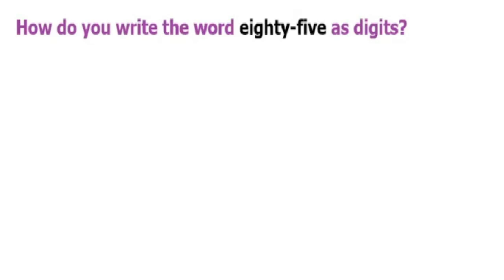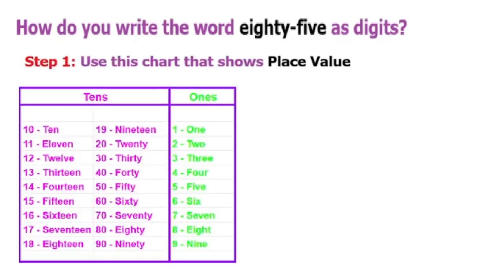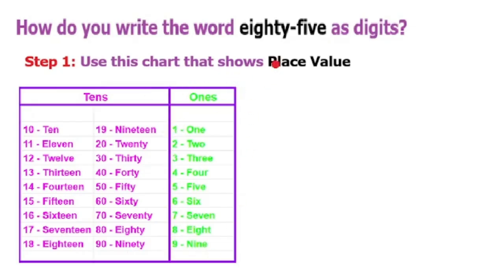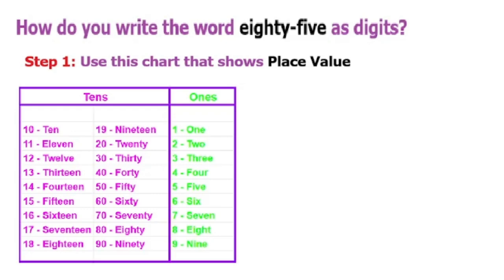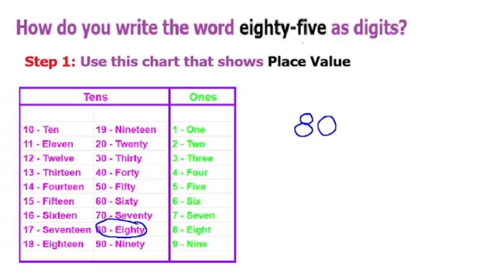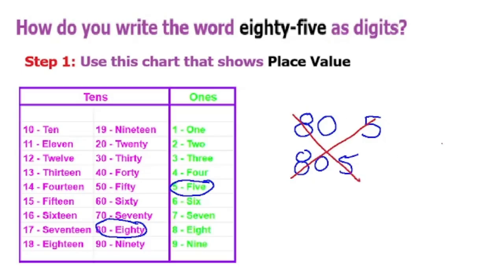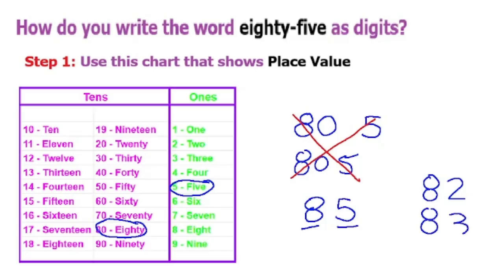Writing Words Into Numbers Part 2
Grade 2 Welcome to Writing Words Into Numbers Part 2! If you're trying to learn how to Write Words Into Numbers, you're in the right place.
Whether you're brand new to this topic or just need a quick refresher, Writing Words Into Numbers Part 2, walks you through clear examples and step‑by‑step explanations to help you master Writing Words Into Numbers Part 2.